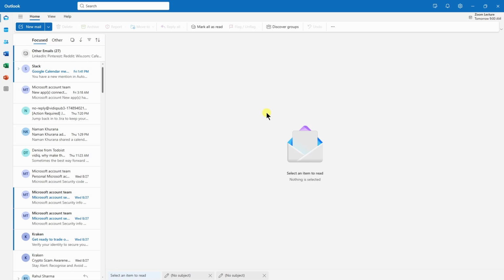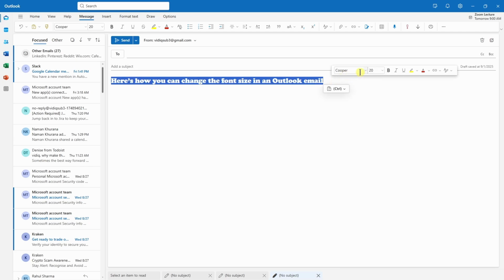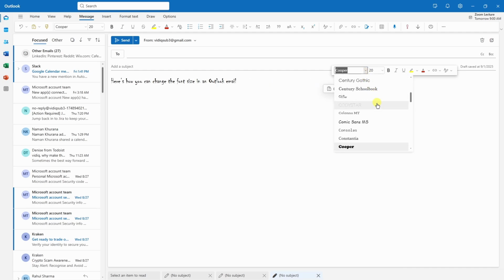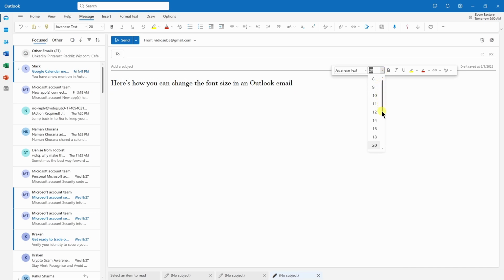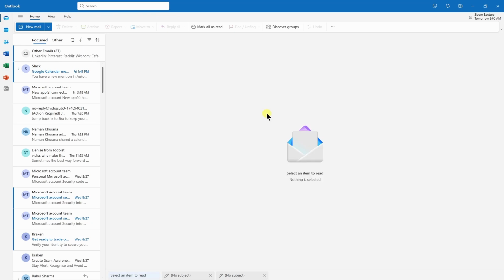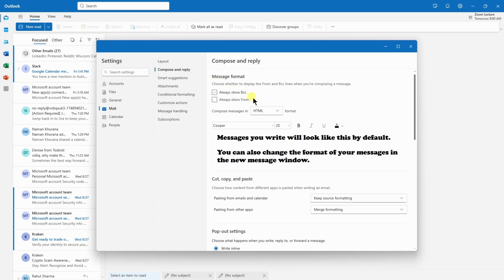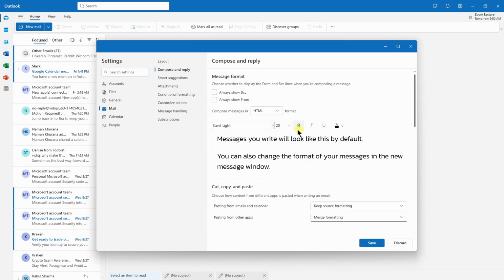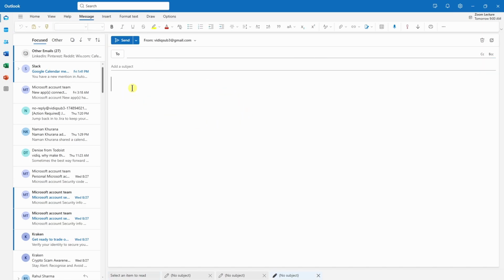How to Change Font Size In Outlook Email (Simple Way)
In this video, I show you how to change font size in outlook email. Did this video help? Thanks!